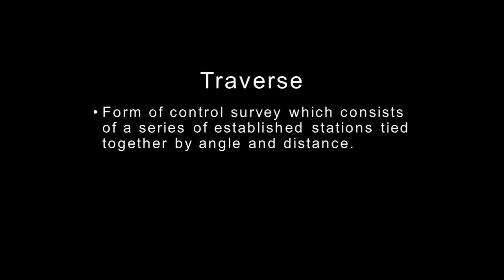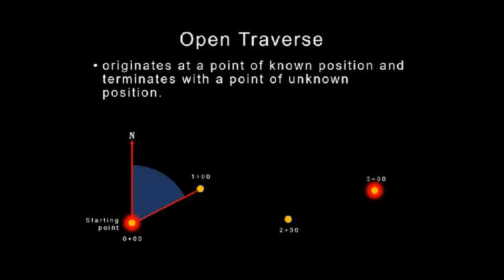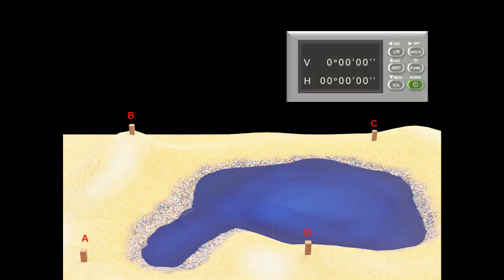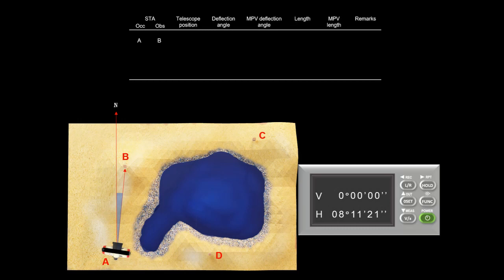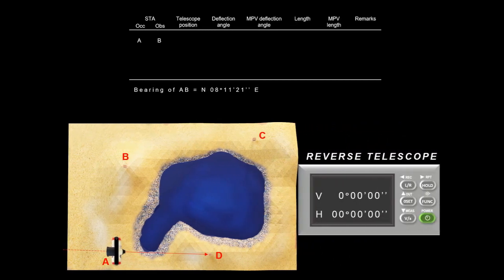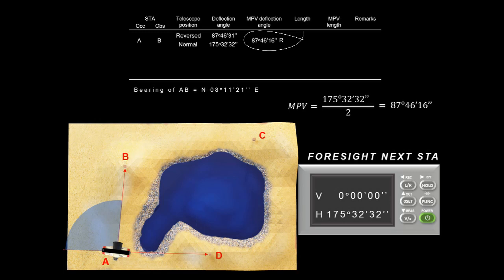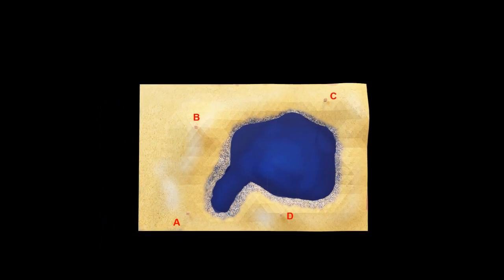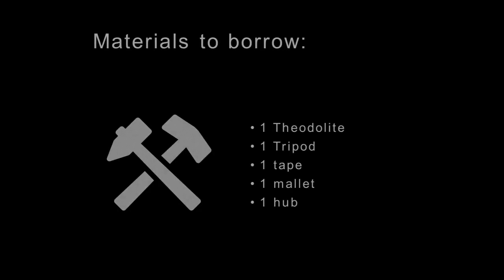ABE48 Deflection Angle Traverse Lecture Video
Exercise 13 Deflection Angle Traverse Video